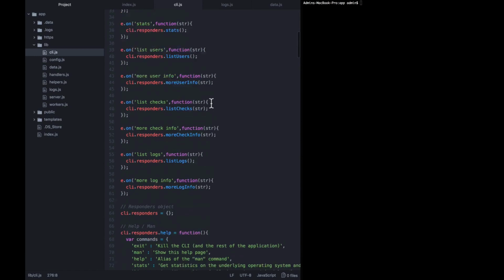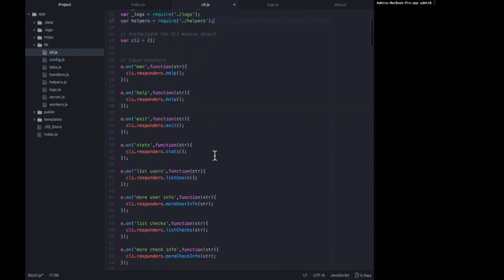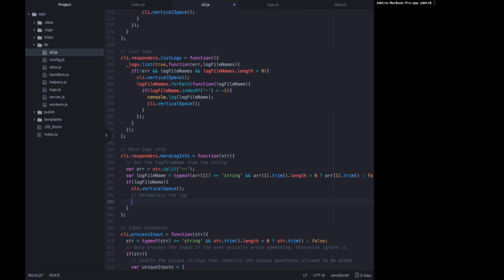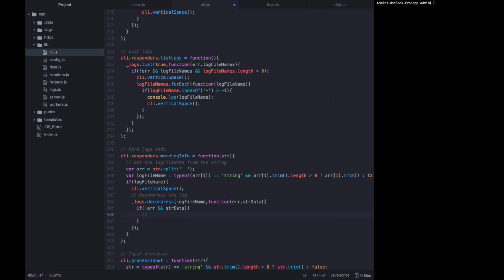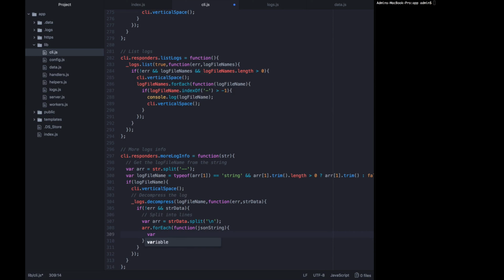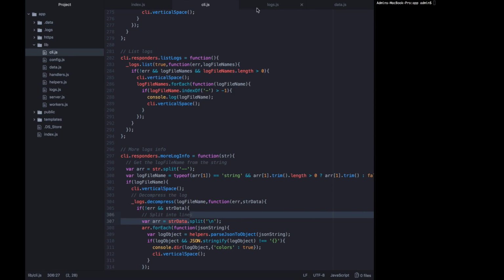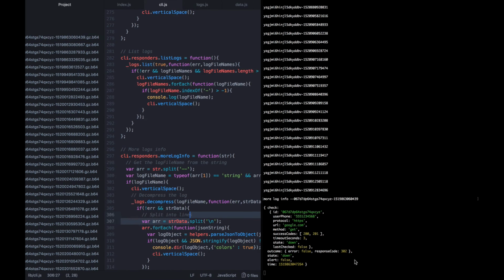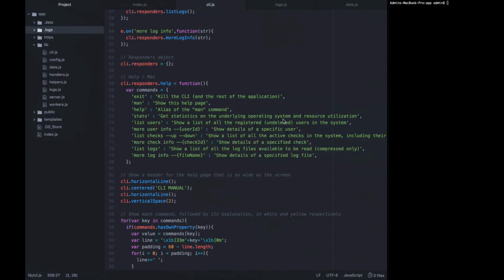58. Building a CLI | Command-9: More Log Info | Node.JS | Learn with Shahbaz Ashraf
58. Building a CLI | Command-9: More Log Info | Node.JS | Learn with Shahbaz Ashraf